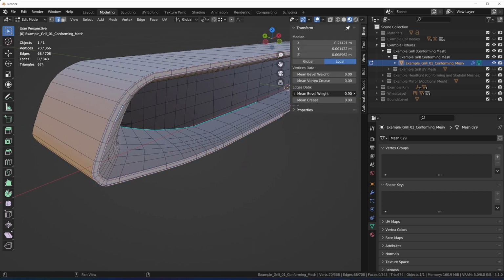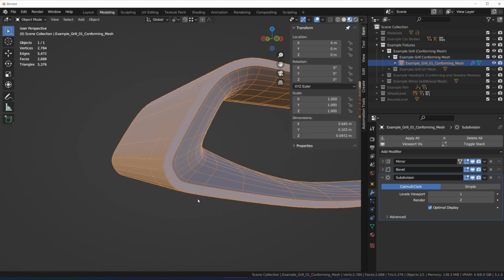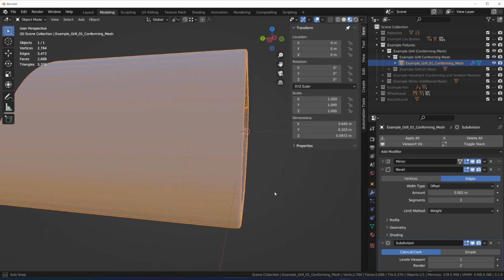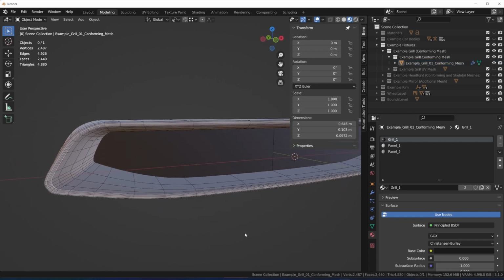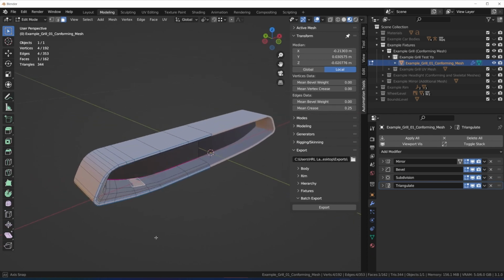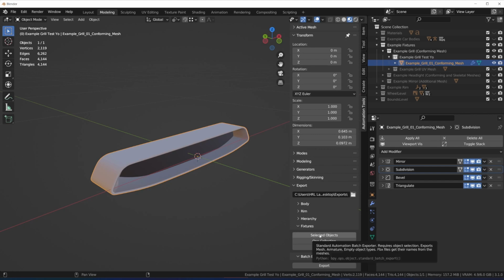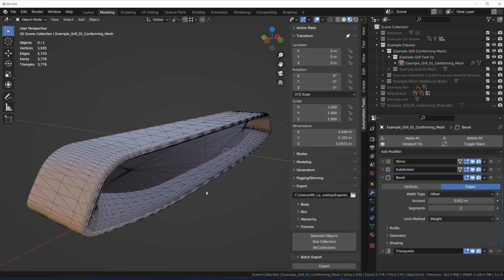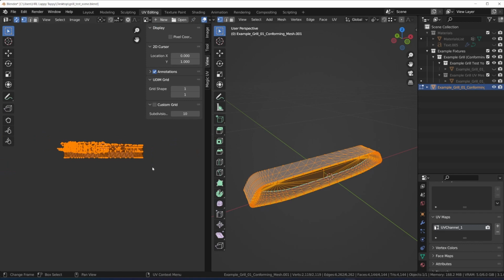You can simplify your fixture modeling workflow non-destructively with the Automation Tools Plugin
This video is meant to be a brief walk through of some ways you can simplify your fixture modeling workflow in blender with the Automation Tools plugin.  This is geared mainly for simple fixtures like grills, or bumpers, vents.  Basically conforming mesh fixtures with or without UV cutouts.  It can apply to headlights, but UVs are a bit different with the skeletal mesh portion of headlights where bulbs and reflectors are concerned, and I made a video about that as well here: